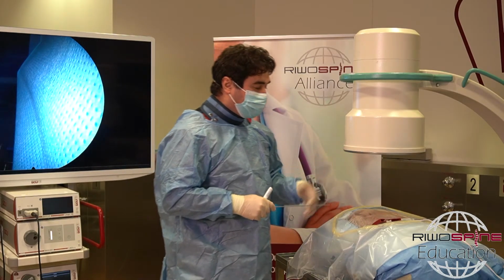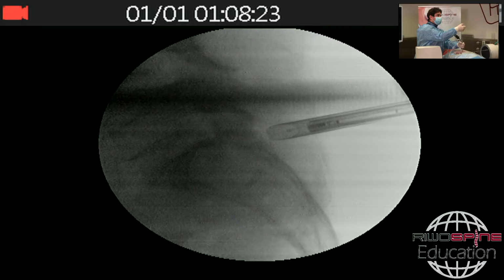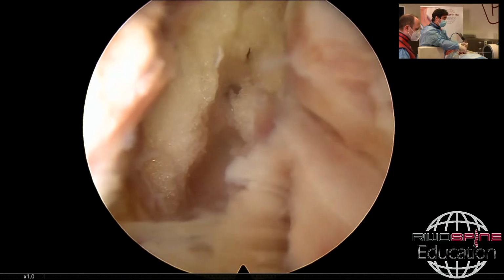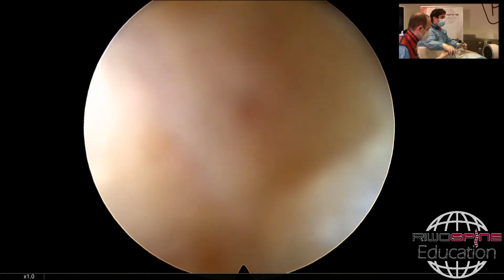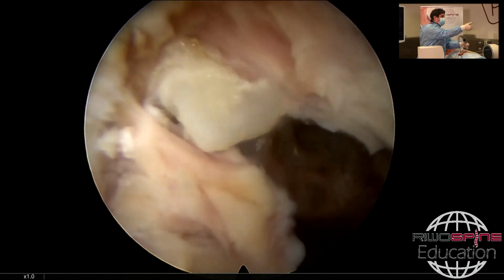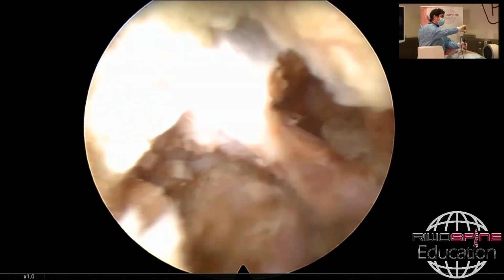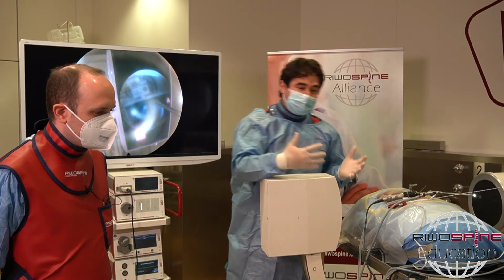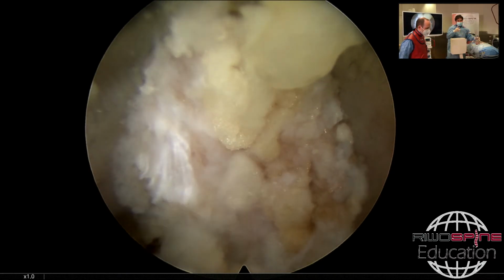Full-endoscopic approach to far caudal migrated disc heniations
Online Morning Session 7 am EST / Live Cadaver Demonstration